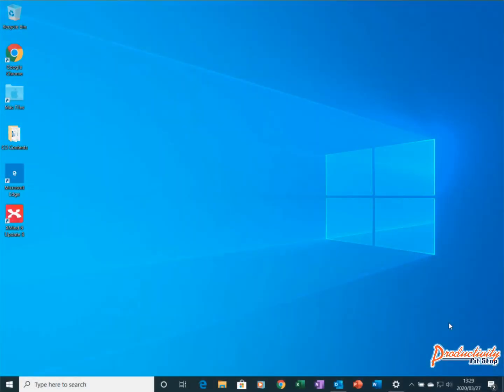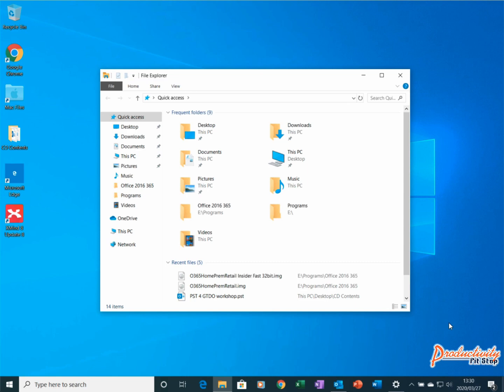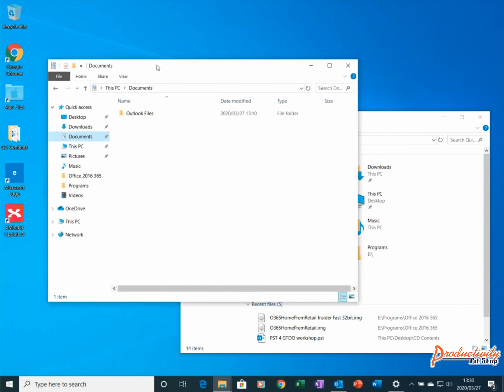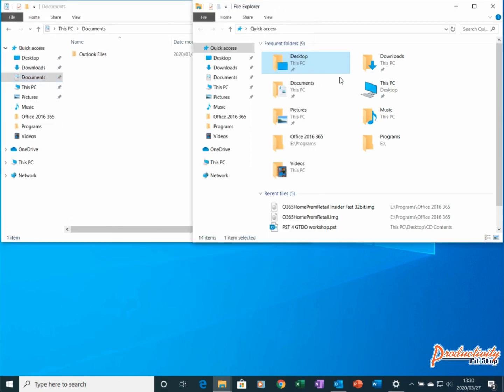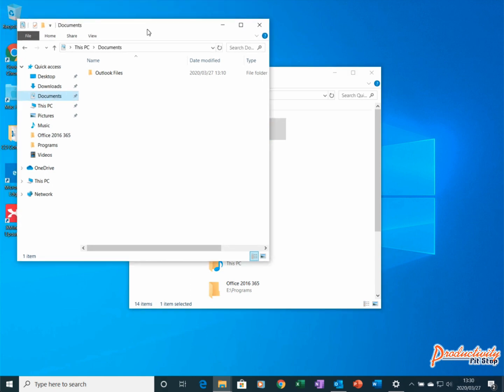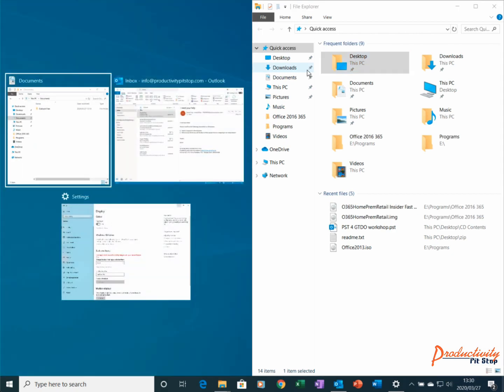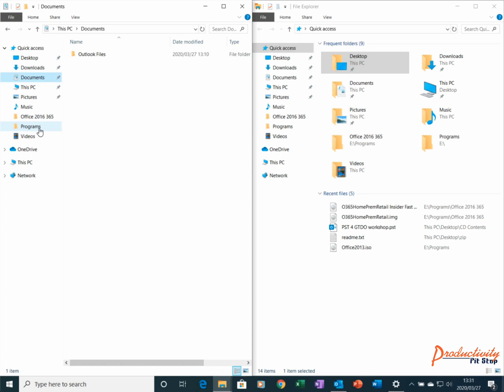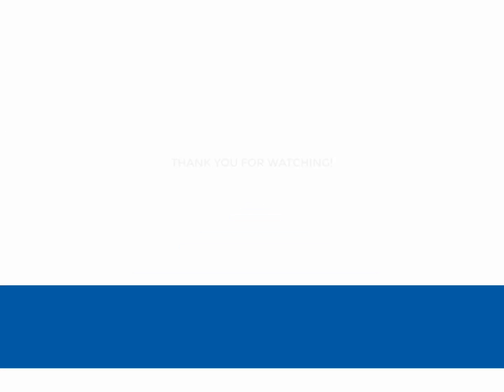See more on your Desktop and Win+E